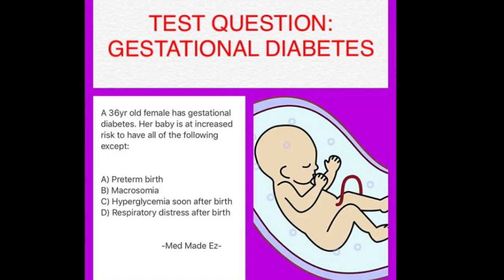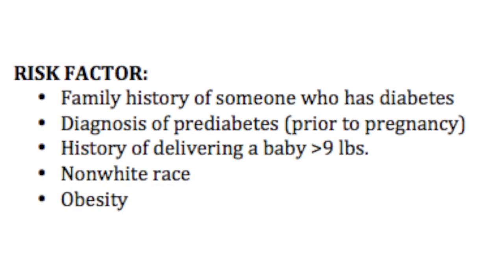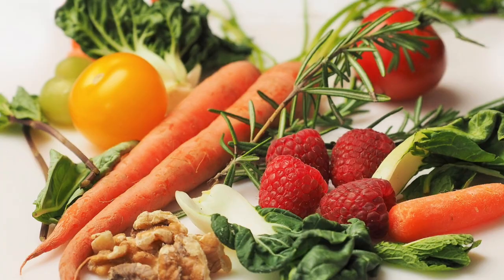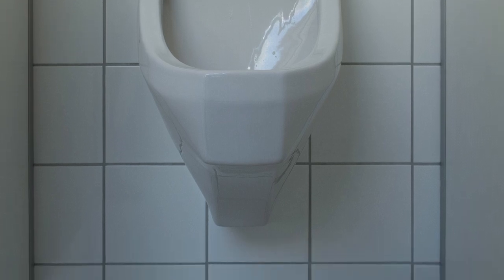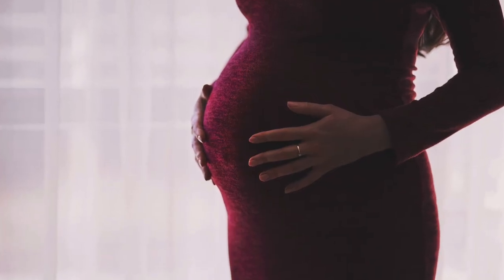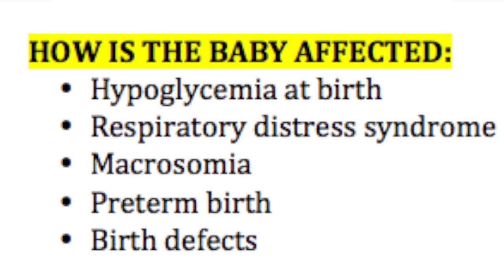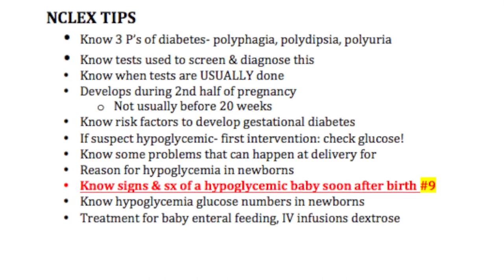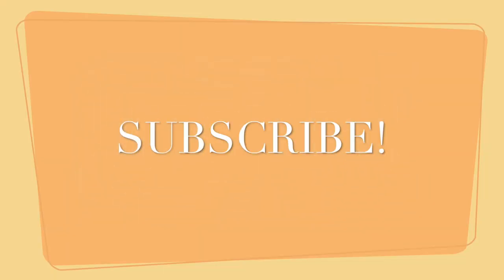Gestational Diabetes Educational Video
This video contains information all about gestational diabetes.
Also contains a sample test question
NCLEX tips included at the end of the video
This video does not substitute for medical advice
Educational video intended for medical professionals, students, etc..

Pixabay credit from pictures